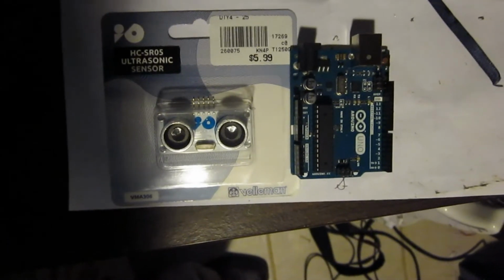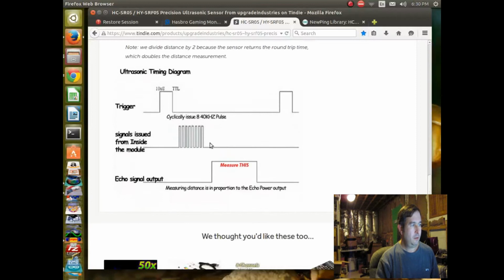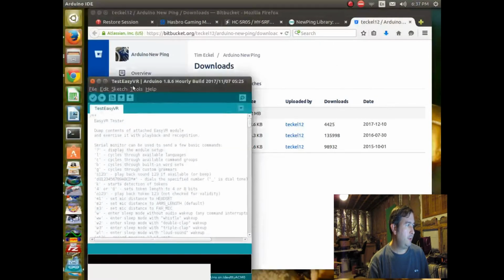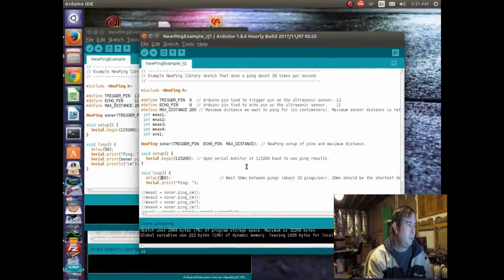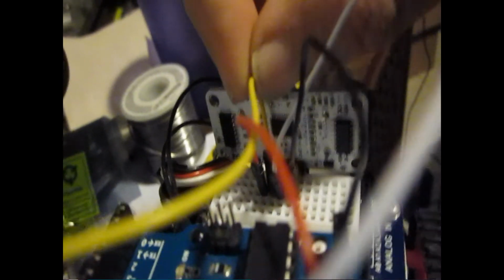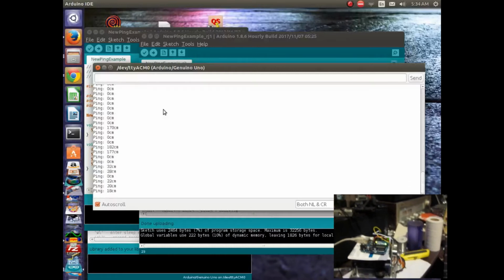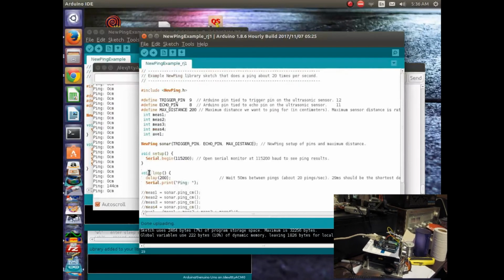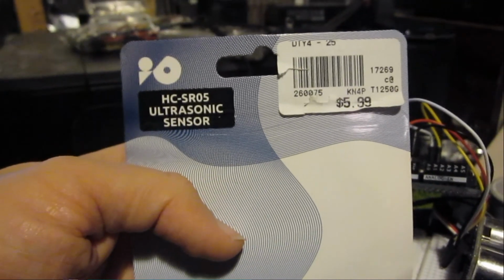Arduino: HC-SR05 Ultrasonic Sonar Sensor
In this video is shown the ultrasonic distance sensor being tested to measure distance of objects through serial communication to the computer. A library called newpin is loaded in the the Arduino IDE, and some example programs are modified to test the sensor HC-SR05 to see how it preforms and what its strengths and limitation are.  This is a very inexpensive and powerful way to give your robot the gift of sight.  Sonar is how bats and dolphins navigate, and now with this amazing technology, now so can your robot navigate complex obstacle courses.